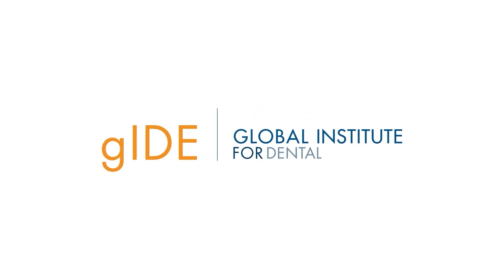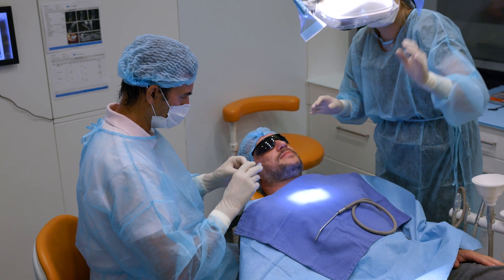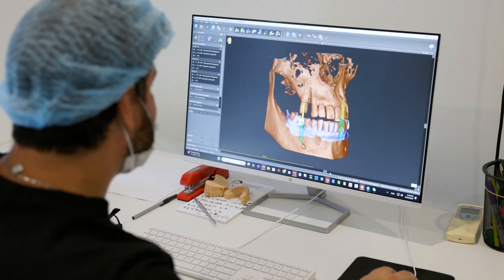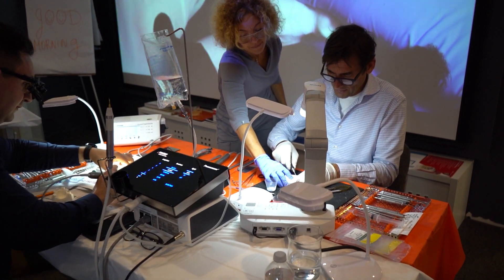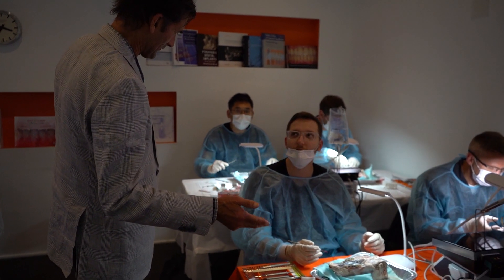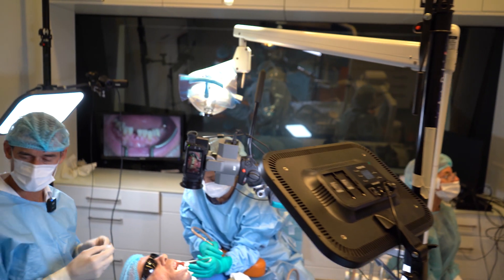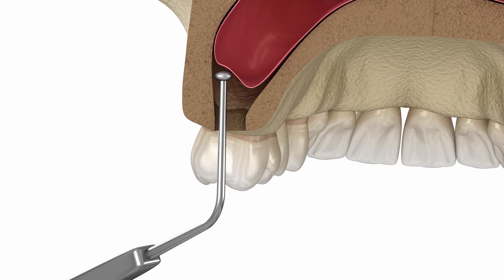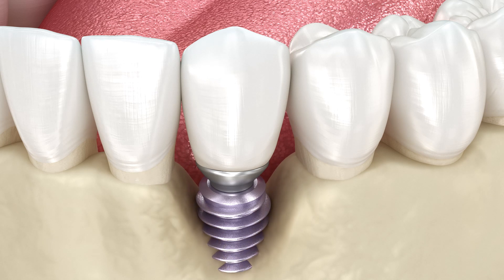Advanced Tissue Regeneration & Implant Placement Course | gIDE Dental Institute Los Angeles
For dental professionals in California seeking to expand their skills and deliver more predictable, long-term results in implant and esthetic dentistry, the gIDE Dental Institute offers one of the most respected training programs in the world—right in the heart of Los Angeles.

In this video, gIDE Founder Dr. Sascha Jovanovic invites colleagues from across the state to take part in the Advanced Tissue Regeneration and Implant Placement Program, a four-day immersive course focused on elevating clinical performance and treatment outcomes.

With over 20 years of experience leading continuing education in implant and esthetic dentistry, gIDE has become a trusted global destination for hands-on learning, case-based instruction, and evidence-based protocols. This program builds on that legacy, offering California dentists the chance to refine their approach to tissue management, surgical technique, and implant placement—while learning how to prevent common complications and improve long-term success rates.

Participants will train under expert faculty in a small-group environment, gaining confidence in their ability to deliver care that is not only efficient and predictable, but also esthetically and biologically sound. The curriculum is designed to help clinicians translate what they learn directly into their practice, improving both patient outcomes and professional satisfaction.

Whether you’re looking to grow your implant capabilities, reduce surgical guesswork, or offer a more advanced level of care to your patients, this course provides the framework to do so with clarity and support. The program is ideal for clinicians who want to sharpen their skills with soft tissue techniques, grafting procedures, and the nuances of managing challenging implant sites.

Located in Los Angeles, the gIDE Dental Institute combines a world-class learning environment with the convenience of local access for California-based clinicians. With a focus on real-world application and long-term excellence, this is more than just a continuing education course—it’s an investment in your future as a clinician.

Join a community of forward-thinking professionals and take your skills to the next level. The Advanced Tissue Regeneration and Implant Placement Program is now accepting registrations. Take the next step in advancing your care.